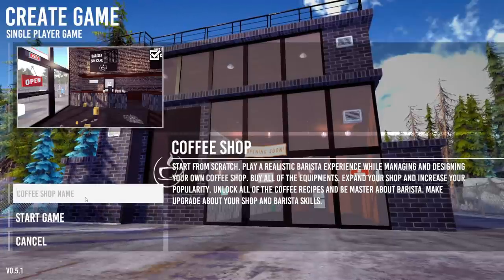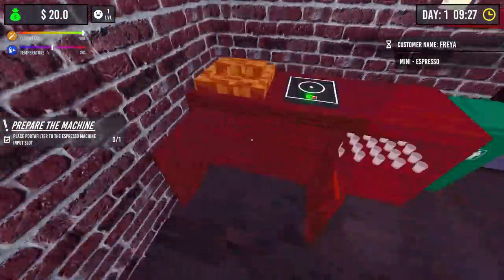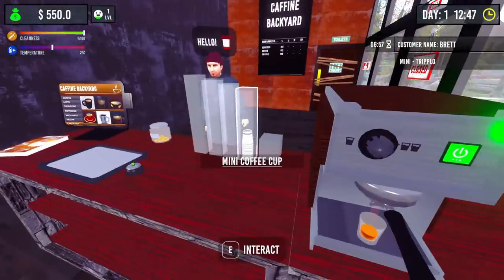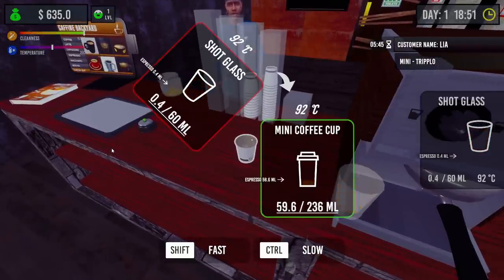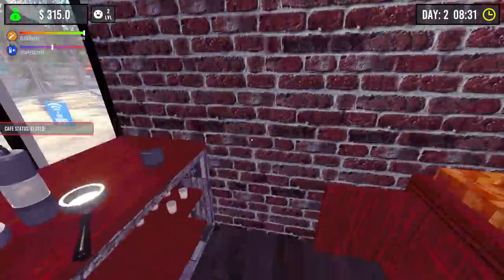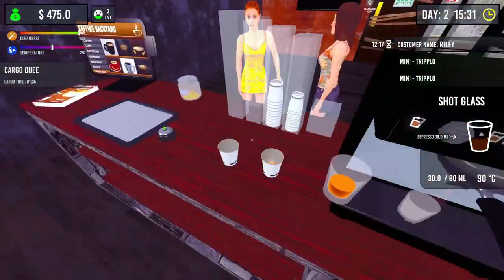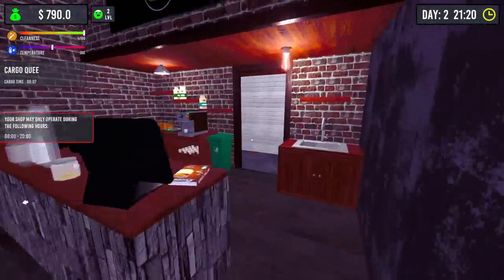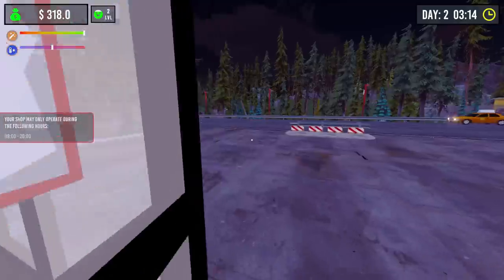Our Coffee Café Life Begins ~ Barista Simulator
Barista Simulator lets you experience making a wide variety of coffees just like espresso, latte, cappuccino or even your special mix of coffees. While managing your coffee shop, you play as a Barista and make the coffees your customers want. It's up to you to choose how to treat your shoppers